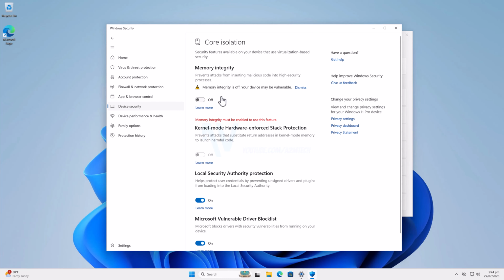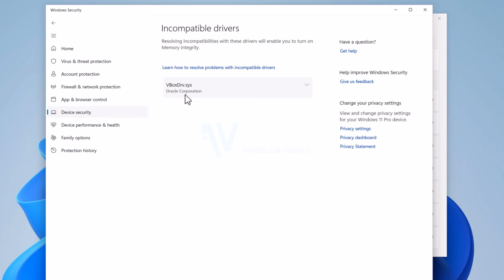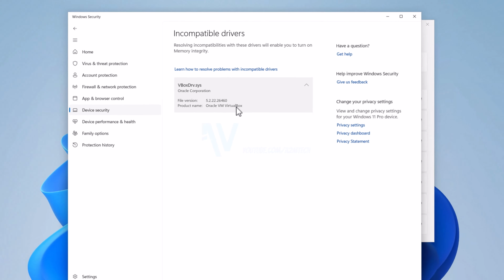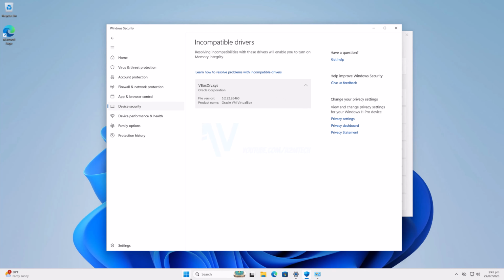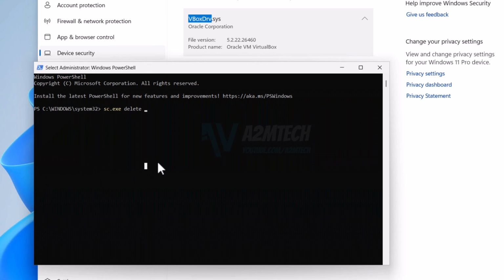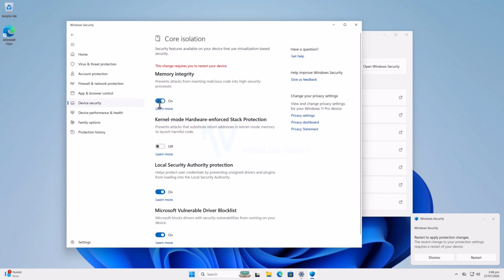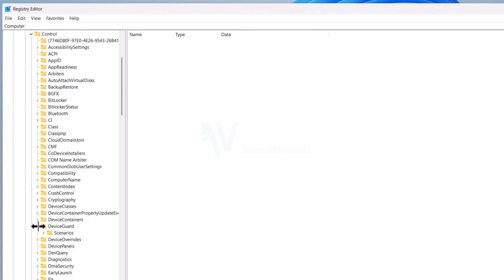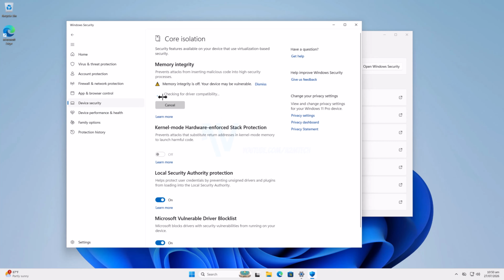Memory Integrity Can't Be Turned On in Windows 11 | Incompatible Driver & Greyed Out Toggle Fix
Windows 11 telling you "Memory integrity can't be turned on. Resolve any driver
incompatibilities and scan again"? Or is the toggle greyed out so you can't even click it? This video covers both — find the bad driver, remove it properly, and force the setting back on when Windows won't let you touch it.

Memory Integrity (HVCI, part of Core Isolation) stops malicious code from being injected into high-security Windows processes. It refuses to turn on if even one installed driver is unsigned or built on an outdated driver model — usually a leftover audio, chipset, LAN or printer driver from old hardware.

PART 1 — FIND THE INCOMPATIBLE DRIVER
Open Windows Security, then Device Security, then Core Isolation details, then review incompatible drivers. Write down the exact .SYS file name and publisher shown.

PART 2 — UNINSTALL IT
Check Settings, then Apps, then Installed apps for the software that installed it (old audio suites, printer utilities, virtual drive tools, dead antivirus). Uninstalling the app removes the driver cleanly in most cases.

PART 3 — REMOVE THE LEFTOVER SERVICE
If the driver still shows up after uninstalling, open Command Prompt as Administrator and delete the registered service: sc.exe delete DriverName

Use the .SYS file name without the extension as the service name — for example, a driver shown as example.sys is deleted with: sc.exe delete example Restart, then re-scan in Core Isolation.

PART 4 — TOGGLE COMPLETELY GREYED OUT
If Memory Integrity is locked and unclickable, open Run, type regedit, and go to:

HKEY_LOCAL_MACHINE\SYSTEM\CurrentControlSet\Control\DeviceGuard\Scenarios\HypervisorEnforcedCodeIntegrity

Double-click Enabled, set it to 1, click OK.
Double-click WasEnabledBy, set it to 2, click OK.
Close regedit, restart, and check Core Isolation again.

BEFORE YOU START: Create a restore point. If you delete a driver for hardware, you still use, that device falls back to a generic Microsoft driver or stops working until you install a current version — update it from the manufacturer first rather than deleting blind. The registry method turns Memory Integrity on even if an incompatible driver is still present, so that driver will be blocked from loading. Know how to reach Safe Mode before you restart.

ALSO WORTH CHECKING: Memory Integrity needs virtualization (Intel VT-x / AMD-V) enabled in BIOS/UEFI. If it's off there, no amount of registry editing will help.

Works on Windows 11 Home and Pro, 23H2 / 24H2 / 25H2. Same steps apply to Windows 10 1903 and newer.

Which driver was blocking yours? Drop the name in the comments — it helps the next person spot theirs faster.